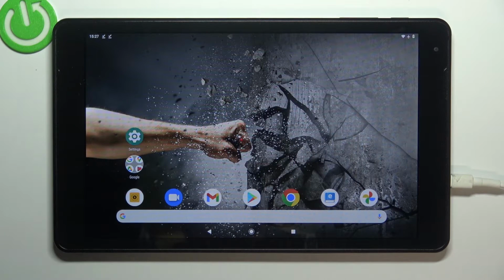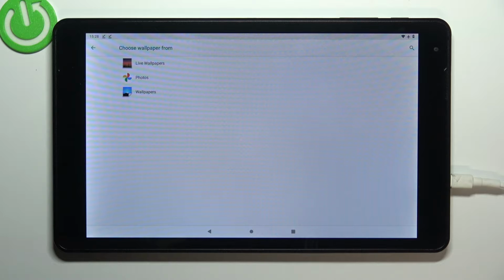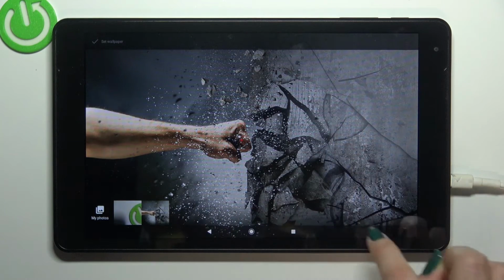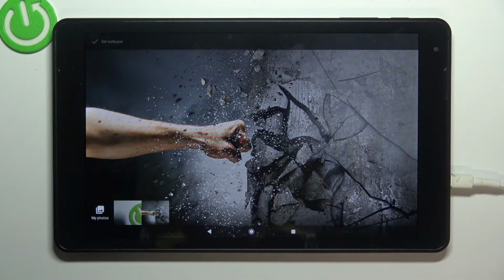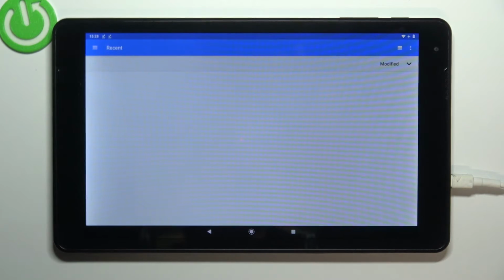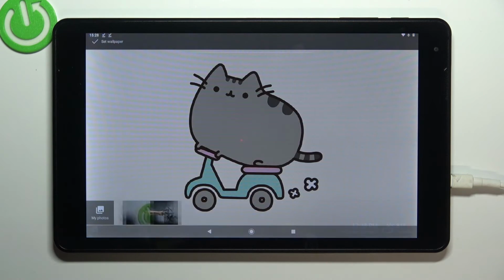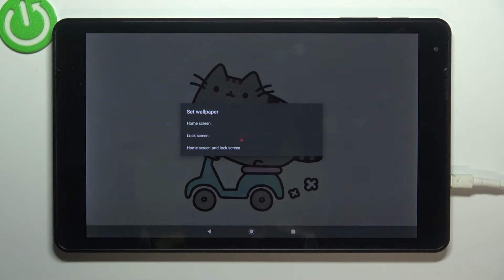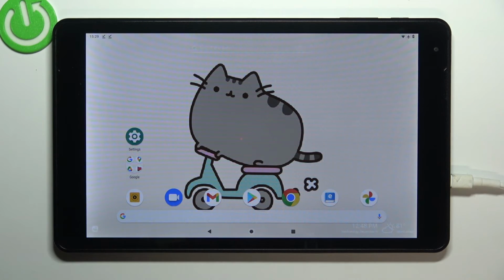How to Change Wallpaper on ODYS Thanos 10?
Would you like to change the wallpaper on the home and lock screen in ODYS Thanos 10? We'll show you how to do it. Follow our instructions, enter the Wallpaper Settings and then check all of the default wallpapers. We'd like to help you set a new background of home and lock screen in ODYS Thanos 10. Would you like to find out how to customize other details in ODYS Thanos 10? You should visit our YouTube channel.

How to set a new wallpaper in ODYS Thanos 10? How to change wallpaper in ODYS Thanos 10? How to find a wallpaper gallery in ODYS Thanos 10? How to change the wallpaper on the lock screen in ODYS Thanos 10?